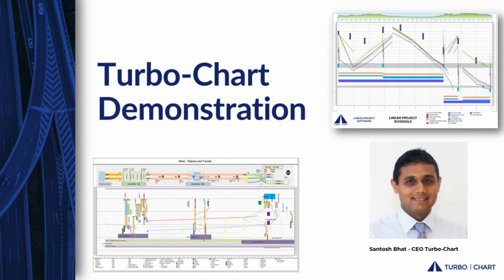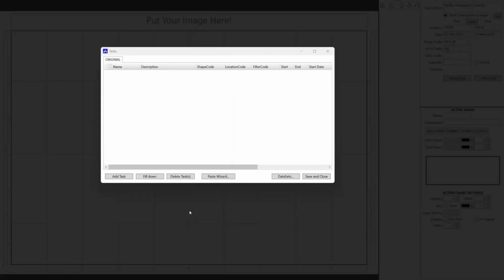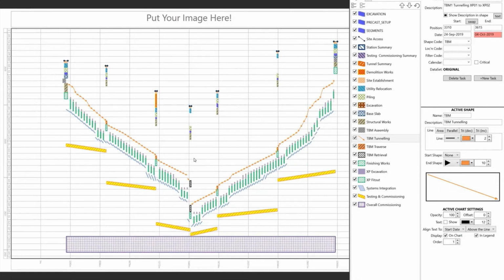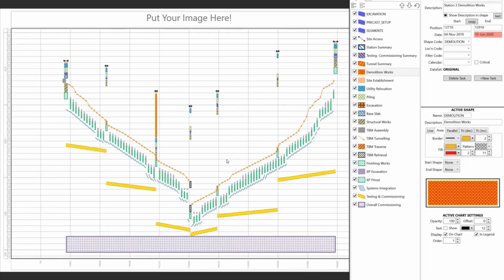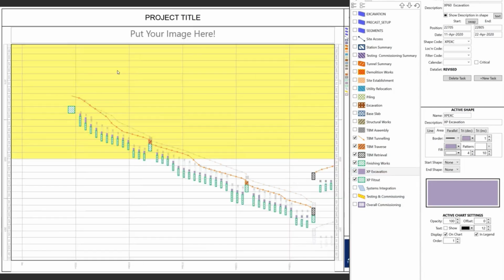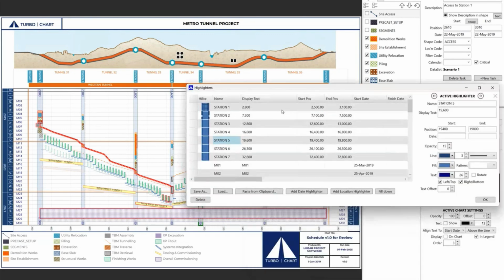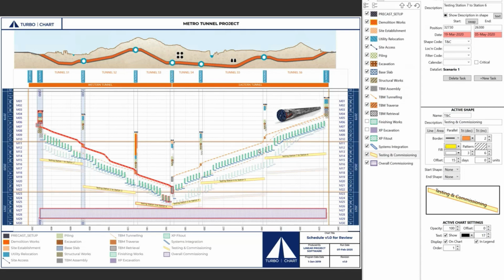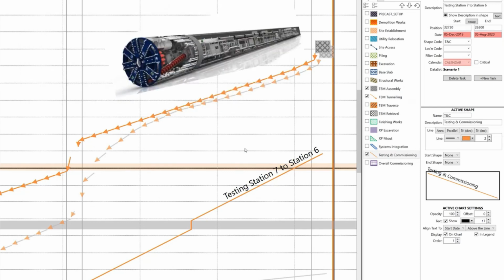Turbo Chart Demonstration 2025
Here is a list of what is covered in the demonstrations:
• Example of Bridge Time Location
• Sector Profiles
• Assigning Shape Code Values (Chainage values)
• Data Sets - A listing of tasks
• Turbo-Chart Connectivity to your Scheduler App Data base
• Mapping Fields
• Data Visualization
• Customization of individual shape codes
• Creating a Shape Code Library
• Re-using a Shape Code Library